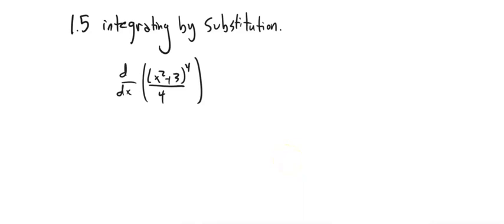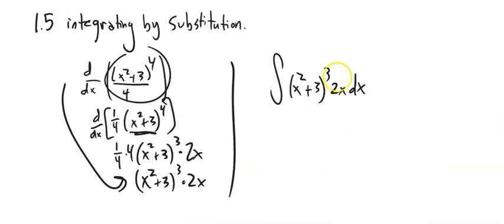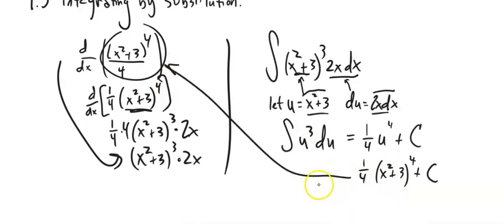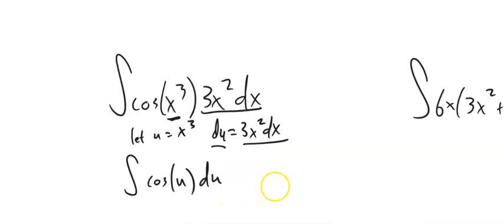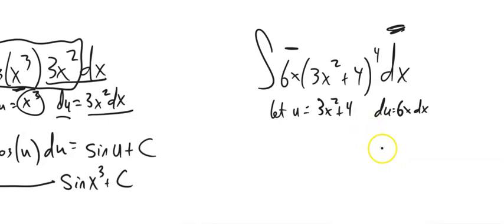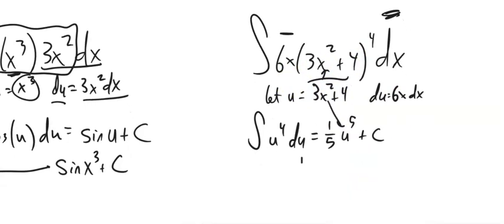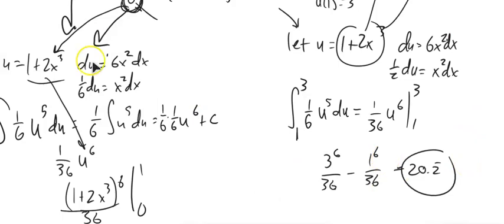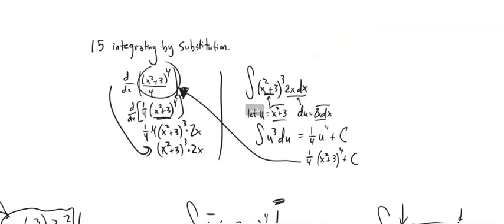M152 1 5